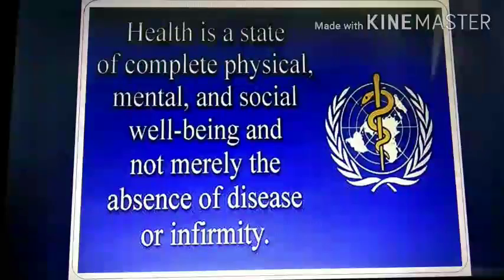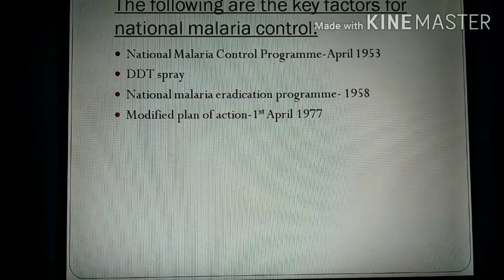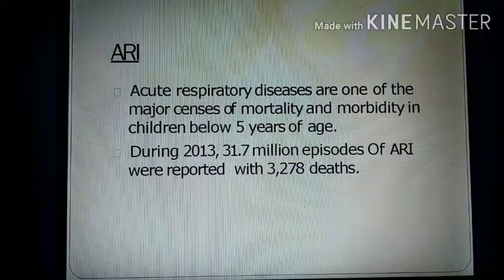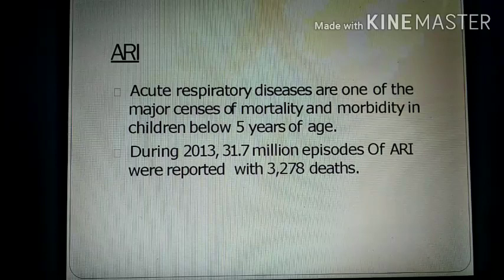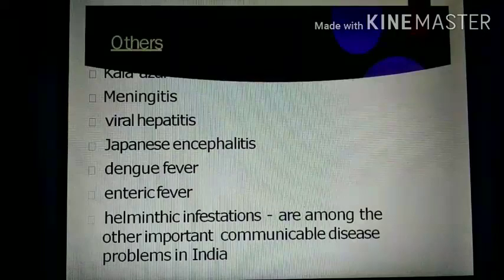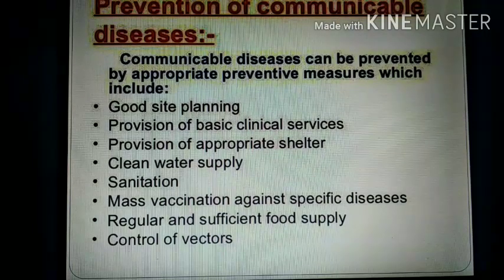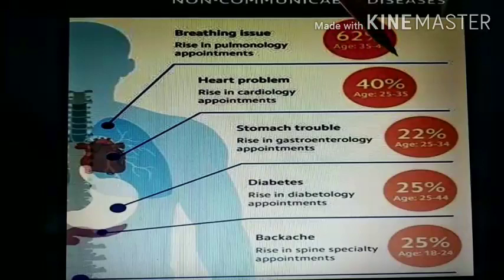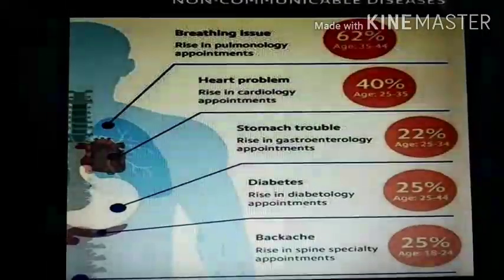Health Problem In India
3rd year Community Health Nursing